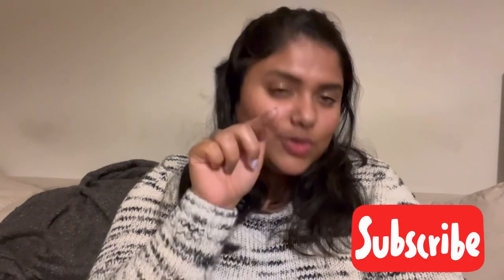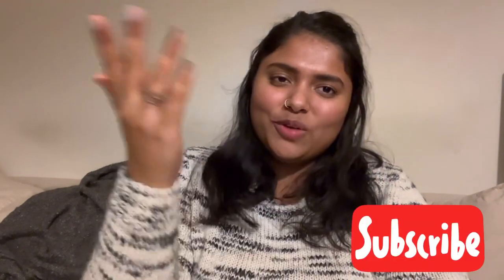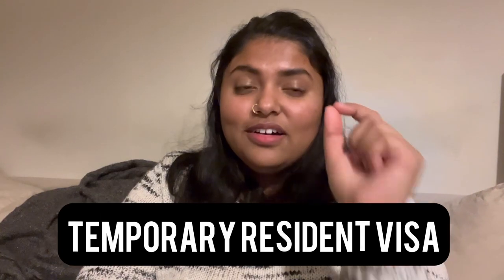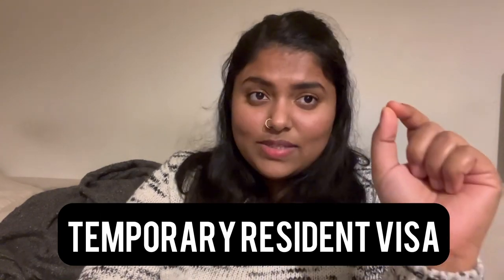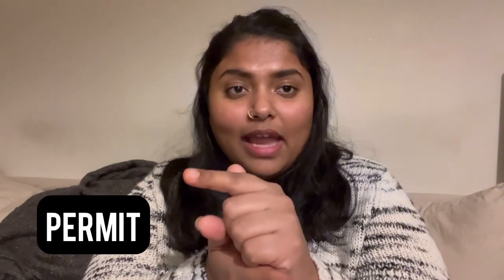Mandatory steps that you must complete after your graduation | ⚠️Don’t miss out on these steps‼️